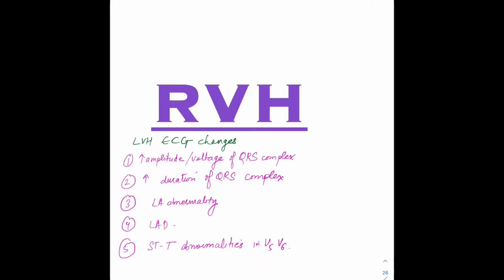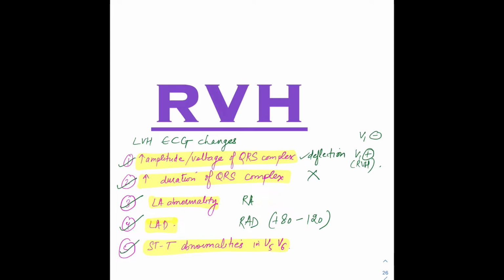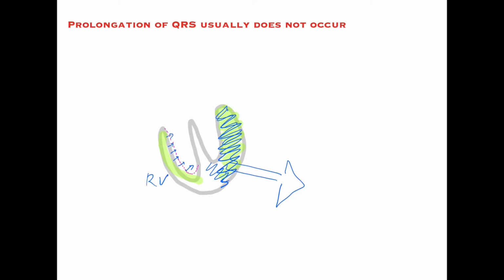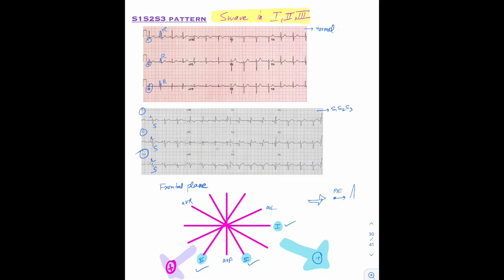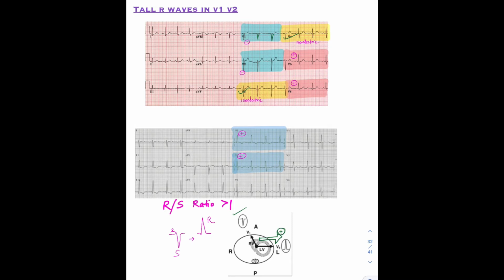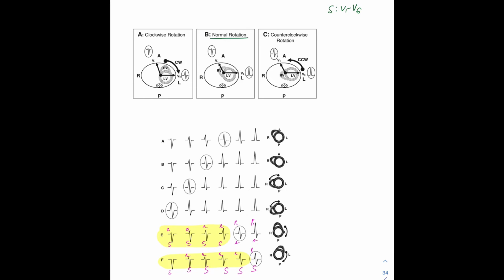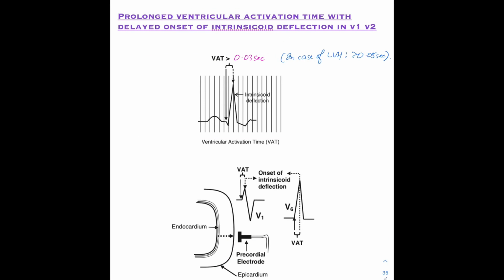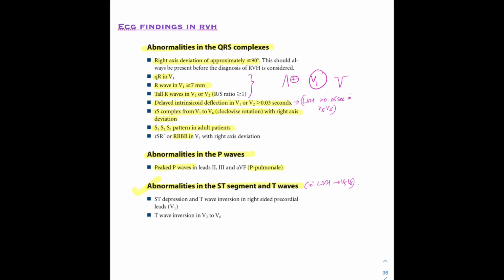ECG: Ventricular hypertrophy PART 2- Right Ventricular Hypertrophy